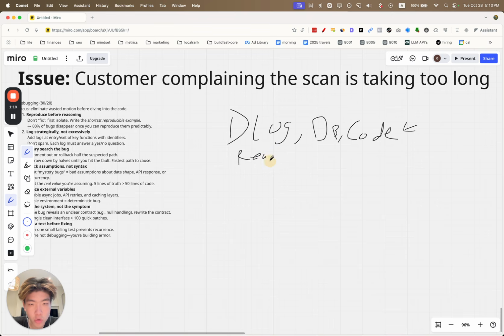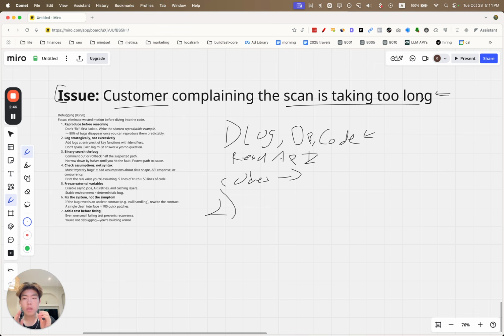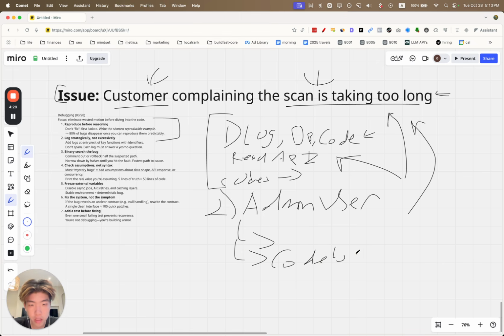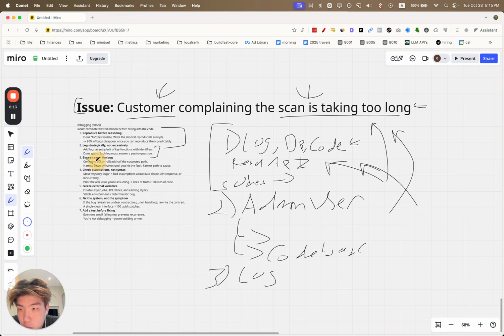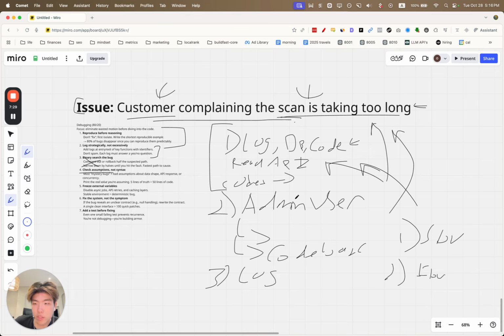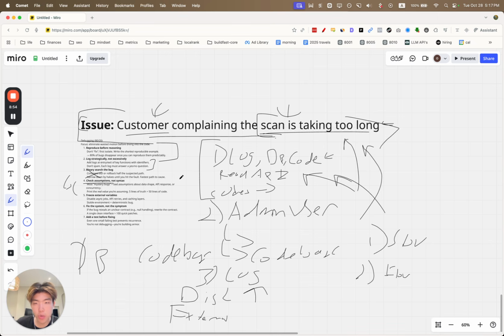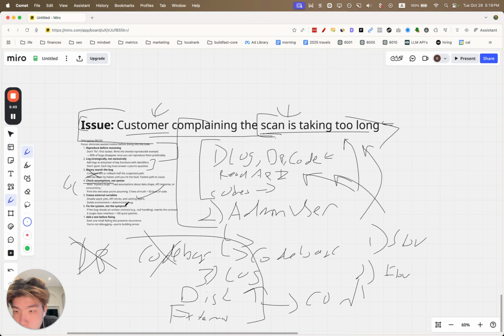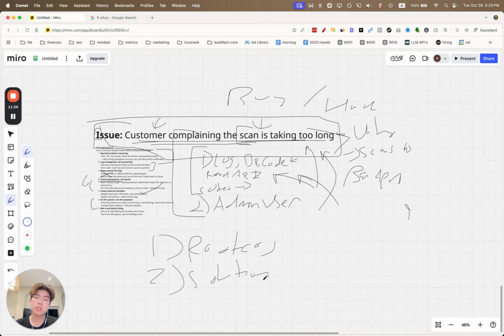Ex-FAANG Engineer Reveals how to debug 43% Faster! (speedfeeding you mfs)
17 yrs old: Started with $0, I taught myself how to program in high-school (parent’s have zero formal education past high-school), the first website I create is an online language earning forum in PHP!
18-20 yrs old: In college, started multiple products in university, some worked, some didn’t. I’ve basically tried every “Make Money Online” idea, shoulda focused in hindsight, oh well 😊
21 yrs old: I graduate college with computer science major in ❤.5 years
22 years: Started my first “real corporate job”at Amazon on. My team worked primarily with Amazon fulfillment tech which is basically all software to pack/ship customer packages.
23 yrs old: I move to NYC (my childhood dream city!) and work on a few more projects, none make any significant amount of money.
24 yrs old: I co-found my first startup, I built the product in lesst than1.5 week, we got the product to 1k MRR within 2 months,  got to the final YC interview (we missed the mark and didn’t pass, I was still proud we made it to the final round!)
25 years: Grew Twitter from 0 to 20k+ followers within 1 year
25 years: Grew AI training program to over 400 students within 1 year, ~80k revenue
25 years: I co-found another B2B SaaS in 2022, I built the entire product within 2 weeks, product was acquired for 5 figures within 1 year
26 years: I got bored at Amazon and decide to spice up my life. I quit my +$350,000 cushy FAANG job and decide to travel around SEA to decrease my personal burn and focus on growing explodinginsights.com ← here now

LFG,
Peter